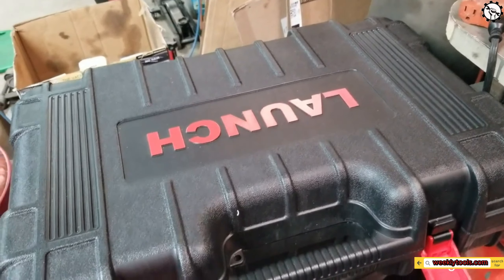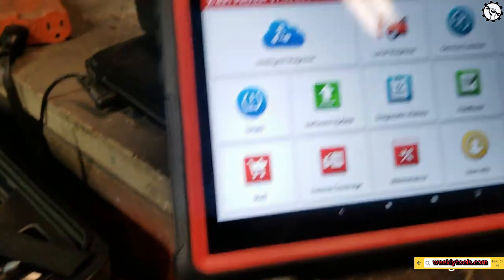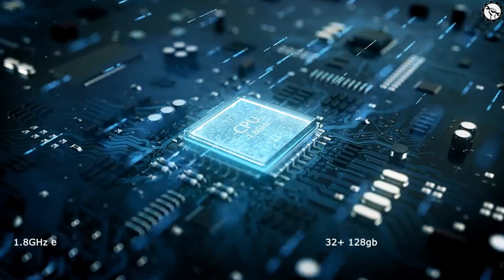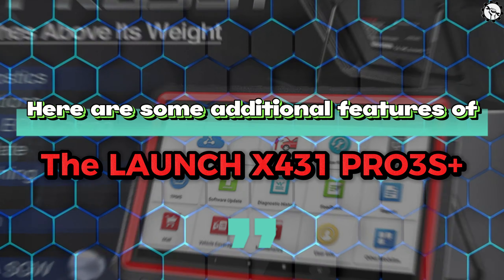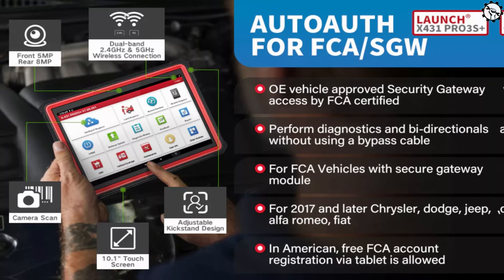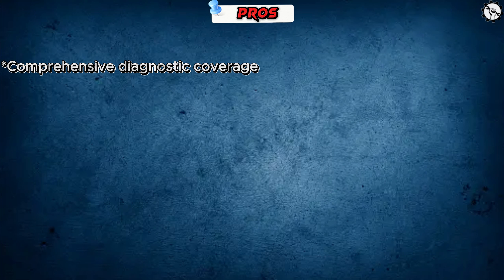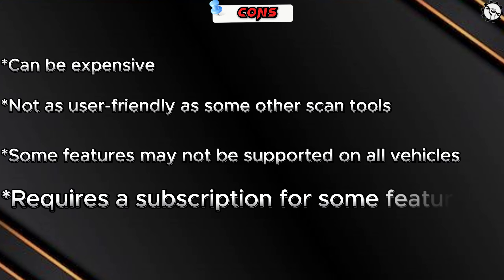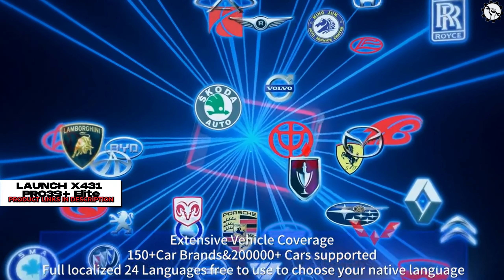Launch X431 Pro3s+ : The Most Powerful Diagnostic Tool on the Market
In this video, Launch X431 Pro3s+ : The Most Powerful Diagnostic Tool on the Market The Launch X431 Pro3s+ is a powerful diagnostic tool that can be used by professional mechanics or DIYers to diagnose a wide range of vehicle problems. It is easy to use and has a wide range of features, making it a valuable tool for anyone who works on cars. If you are looking for a powerful and versatile diagnostic scan tool, the Launch X431 Pro3s+ is a great option. It is easy to use and has a wide range of features that can help you diagnose a wide range of vehicle problems. EARLY BLACK FRIDAY DEALS (AMAZON)

1. 2023 New LAUNCH X431 PRO3S+HD : (AMAZON)

= That's a way for you to support this YouTube channel, so thank YOU for using those https:/ /obdcore.com /innova-5210-obd2-scanner-review/ Check this Link below: Symptoms of a Bad Map Sensor Obd2 Has Power But Won't Connect .be/6CLWGDKOFUc OBD2 not connecting to ECU easy fix Symptoms of A Clogged Fuel Injector How to Reset the Electronic Parking Brake .be/9n5qms1o9pw SYMPTOMS OF A BAD ECM OTOFIX IM1: The Ultimate Guide to Fixing Your Car's Engine !!!Please don't forget to " LIKE" the video & "SUBSCRIBE" to the channel!!! = Search terms and questions you might be thinking of related to Launch X431 Pros+ : Launch X431 Pro3s+ Launch X431 Pro3s+ review Launch X431 Pro3s+ tutorial Launch X431 Pro3s+ features Launch X431 Pro3s+ benefits Launch X431 Pro3s+ vs. other diagnostic tools How to use Launch X431 Pro3s+ What can Launch X431 Pro3s+ do? Is Launch X431 Pro3s+ worth it? Where to buy Launch X431 Pro3s+ Launch X431 Pro3s+ for BMW Launch X431 Pro3s+ for Mercedes-Benz Launch X431 Pro3s+ for Toyota Launch X431 Pro3s+ for Honda Launch X431 Pro3s+ for Ford car carscanner obd2scanner launchpad Disclaimer⚠️ @weeklytools is a participant in the Amazon Services LLC Associates Program, an affiliate advertising program designed to provide a way for websites to earn advertising revenues by advertising and linking to [Amazon.com or .ca, .co.uk, etc.]